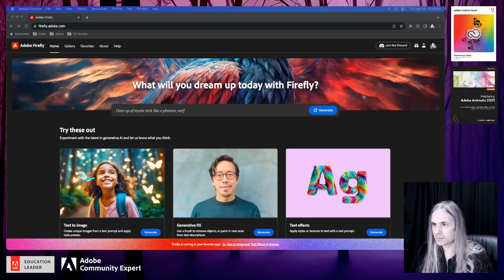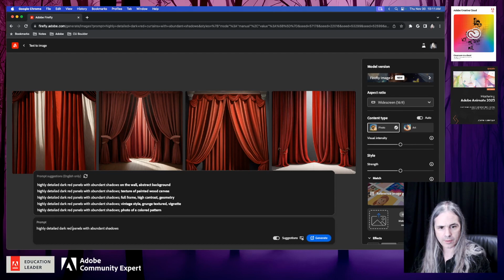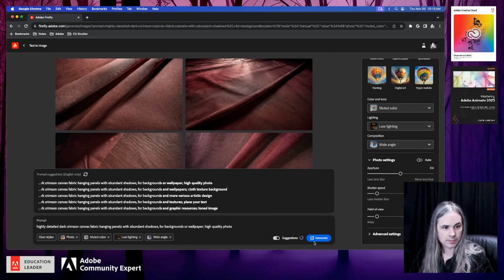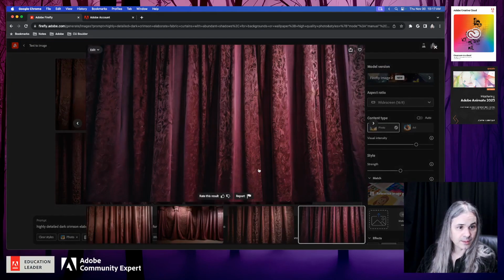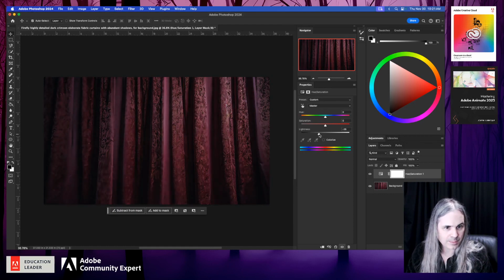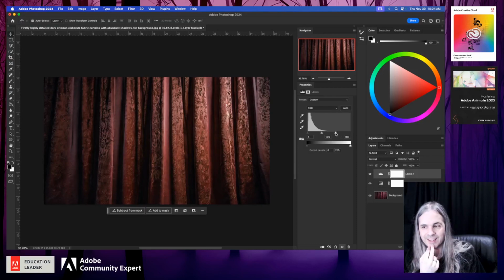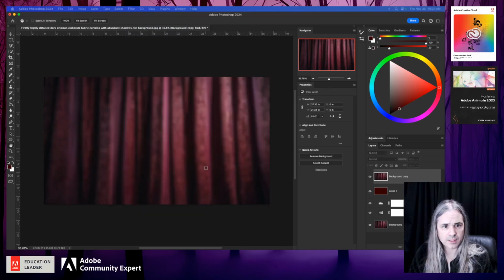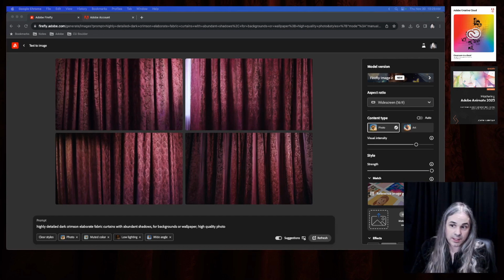Designing a Streaming Background with Firefly and Photoshop